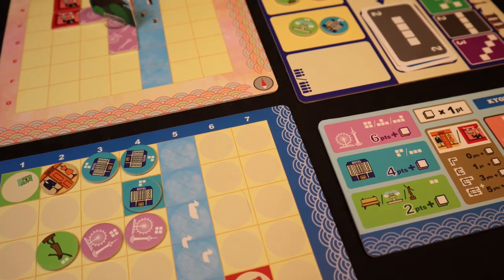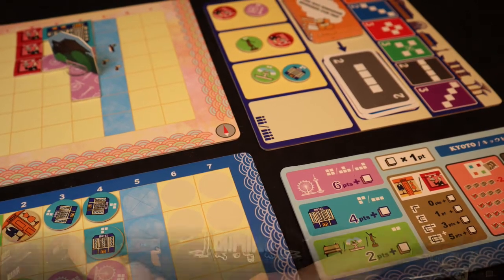Abstract Strategy - Mechanically Inclined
This episode I talk about what defines an abstract strategy board game and talk about some of my favorite ones.

You can follow these links to learn more information on these games